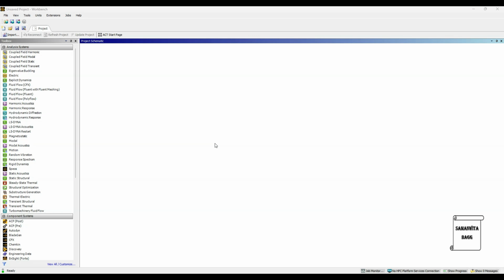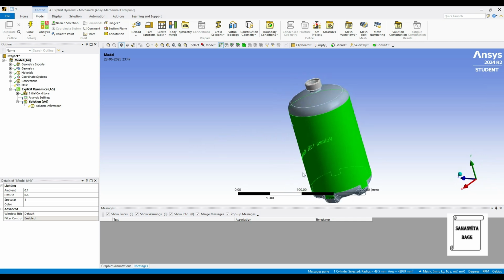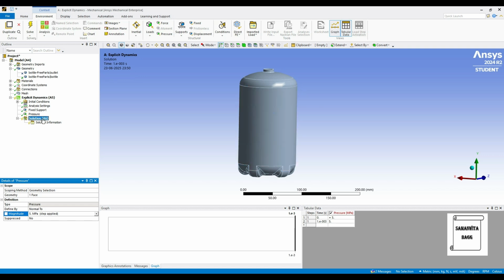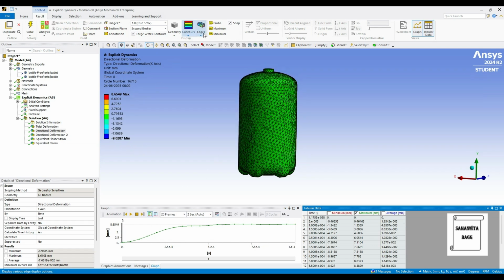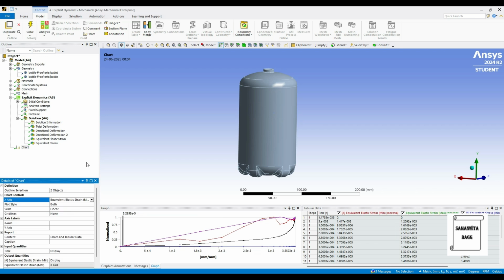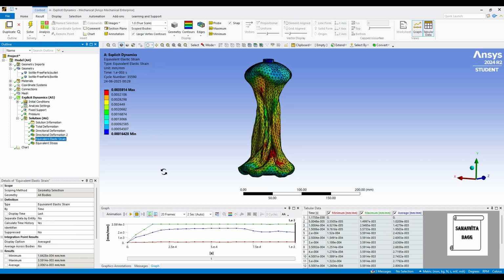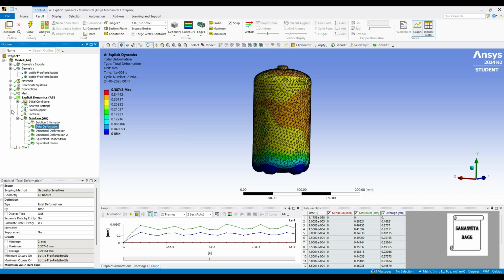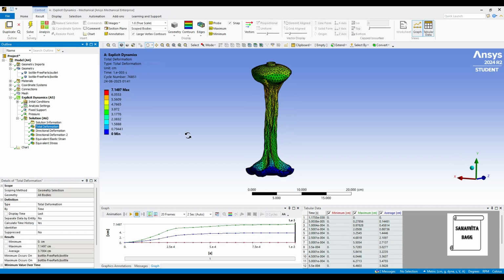Crushing of Water Bottle | Explicit Dynamics Analysis | Stress | Strain | ANSYS Workbench Tutorials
This video shows how to analyze a Water Bottle for Crushing Effect for deformation, stress and strain using EXPLICIT DYNAMICS module of ANSYS Workbench.

0:25 Introduction
0:36 Start of analysis-Explicit Dynamics
0:44 Engineering Data
2:09 Geometry
2:25 Model
2:41 Material Allocation
3:03 Mesh
3:28 Boundary Conditions
4:46 Solution
5:31 Results and Discussion